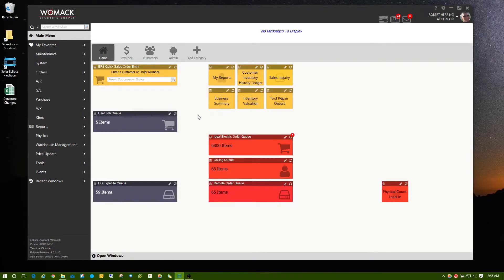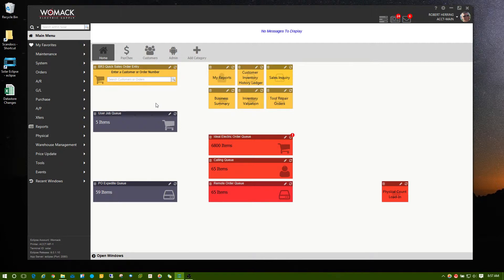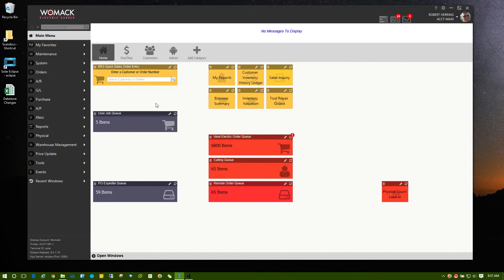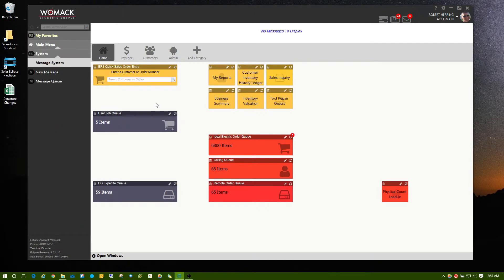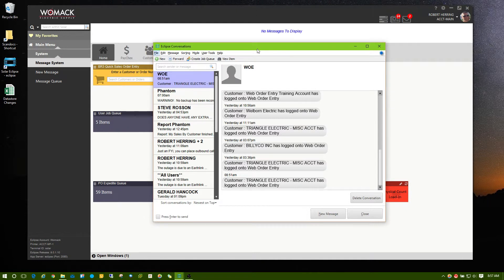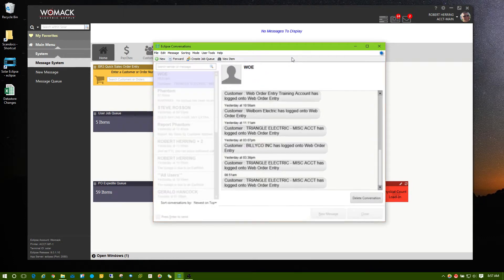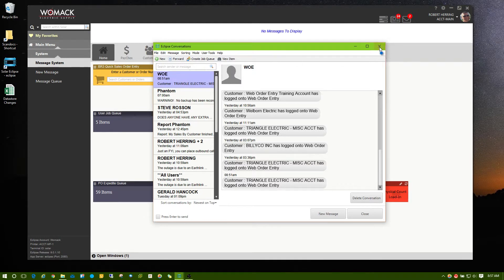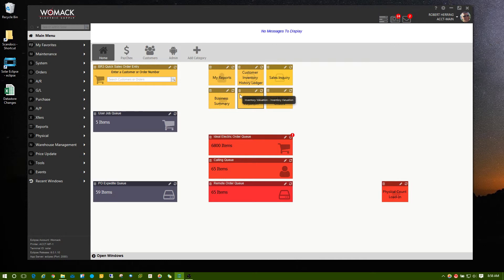Solar 9 ALT Key Shortcut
In this video you will see how to access menu shortcuts.